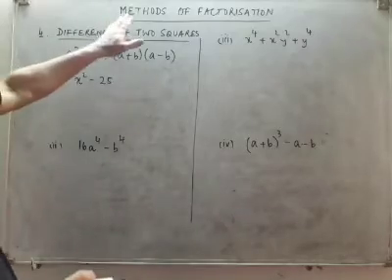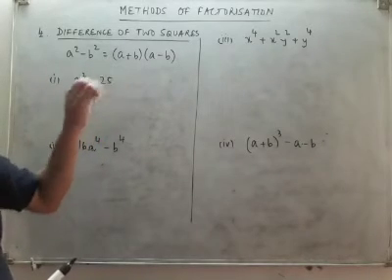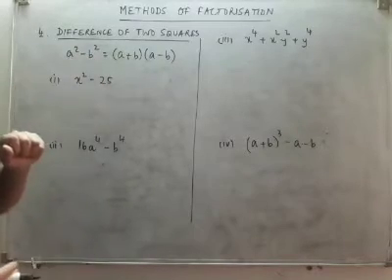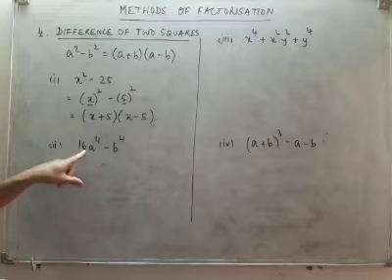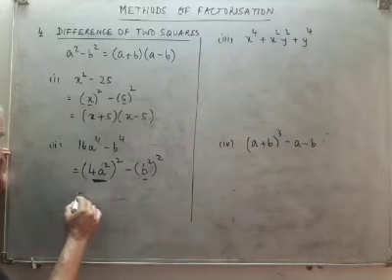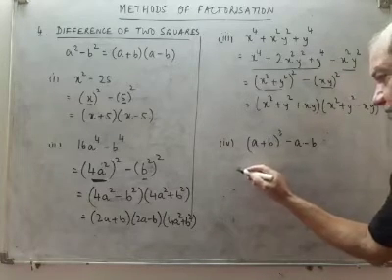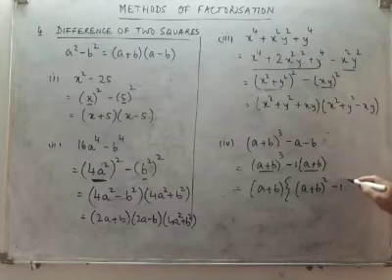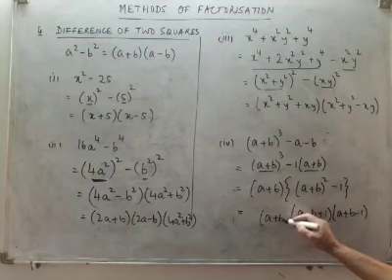4 Class 9 Mathematics Factorisation Part 4